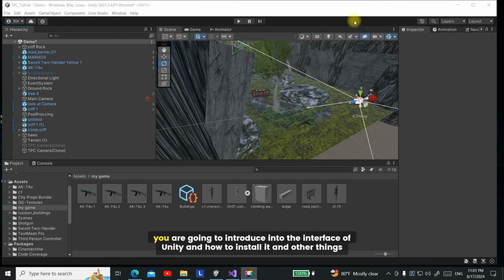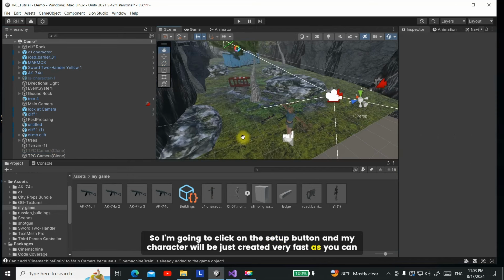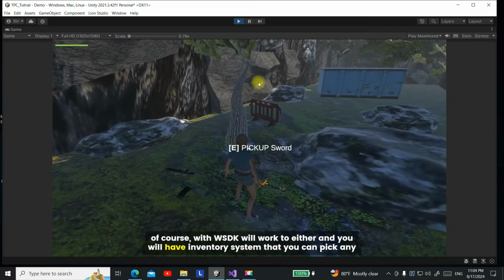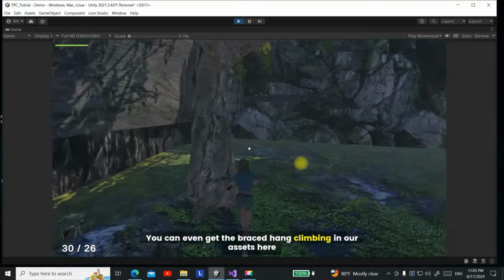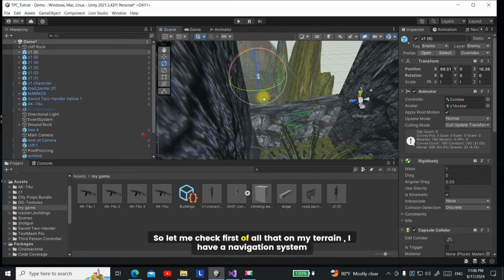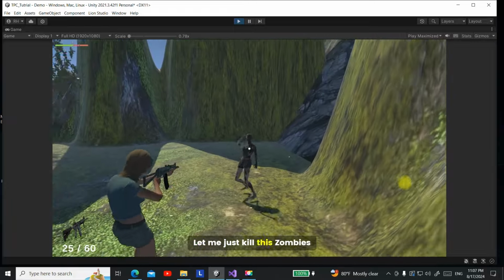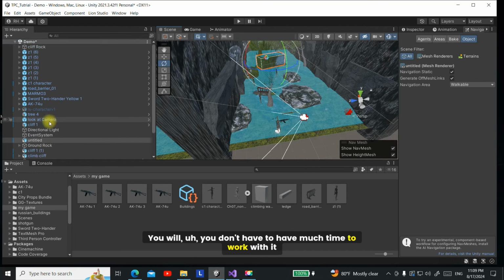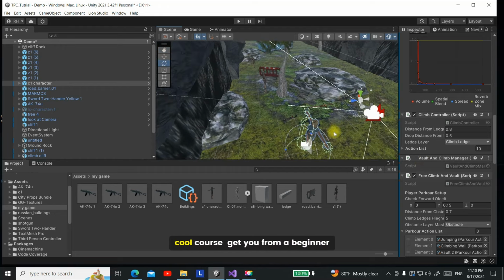Third Person Controller Unity Mega Course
In this course, we will cover the creation of a third-person controller from scratch. You will receive the following benefits:
1. Access to ready-to-use assets for creating any type of third-person character in Unity
2. Comprehensive knowledge of Unity's C# programming language
3. Understanding of the mathematics and physics principles used in Unity

Upon completion of this course, you will advance your skills from beginner to expert level in third-person character creation in Unity.
link to this course on Udemy